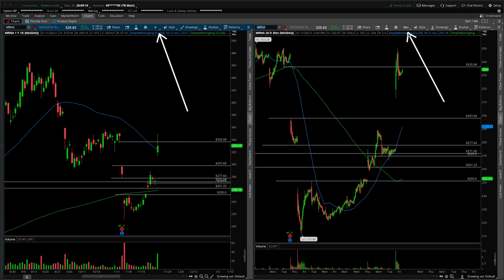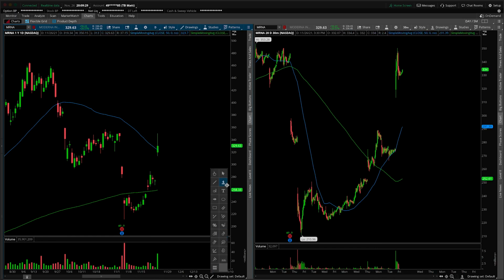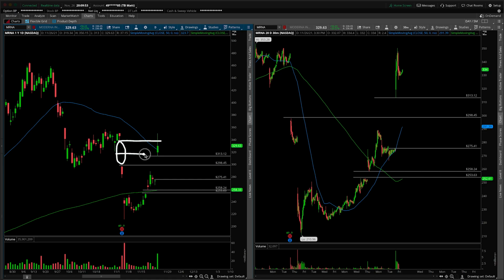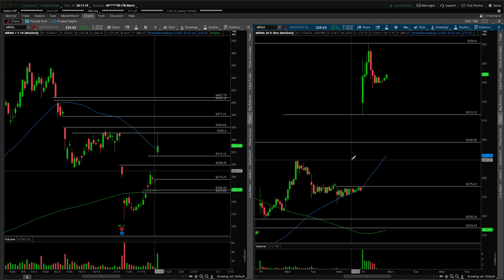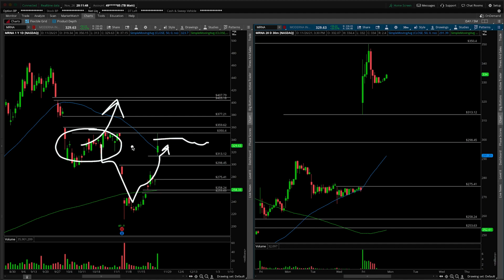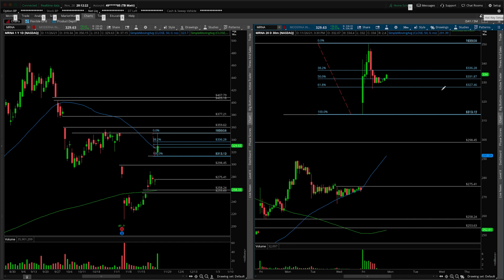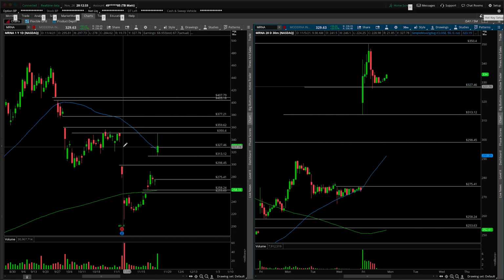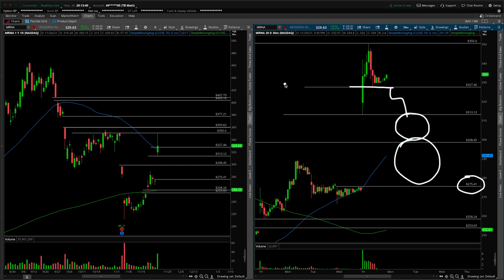MRNA (Moderna Inc) Stock Technical Analysis | 11/27/2021